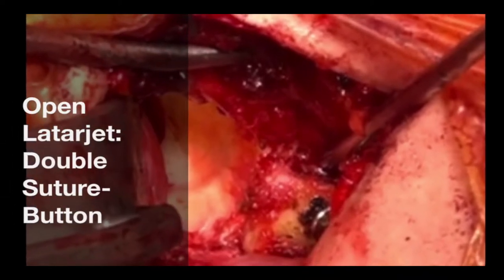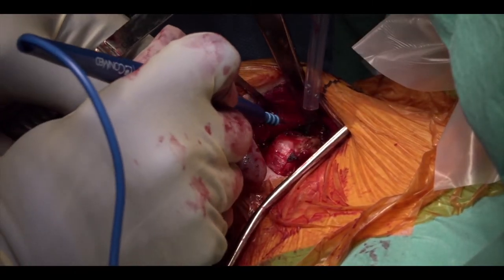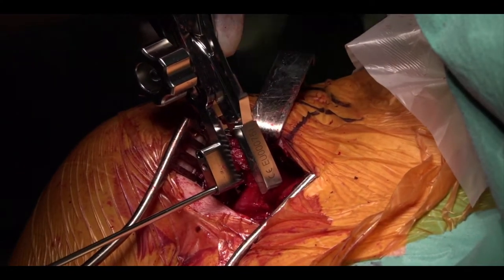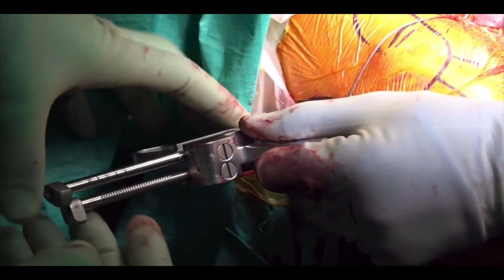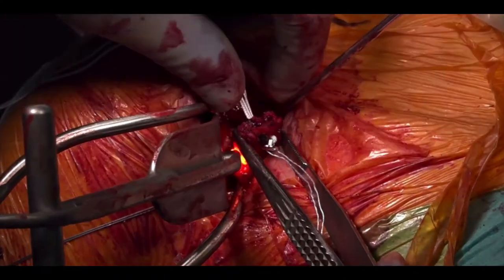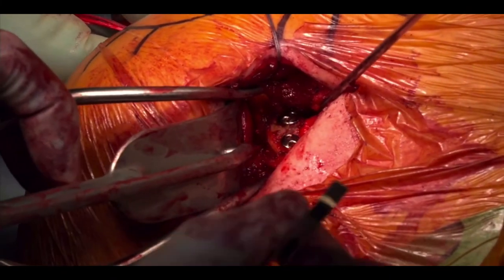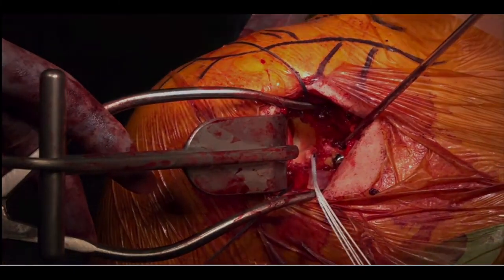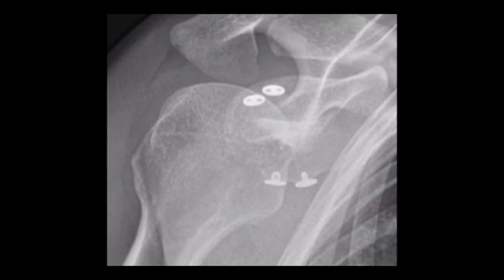Double Suture-Button Fixation - Open Latarjet Procedure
A narrated operative video of an open Latarjet procedure of the right shoulder using a double suture-button fixation technique.